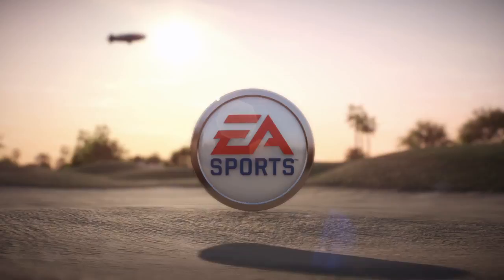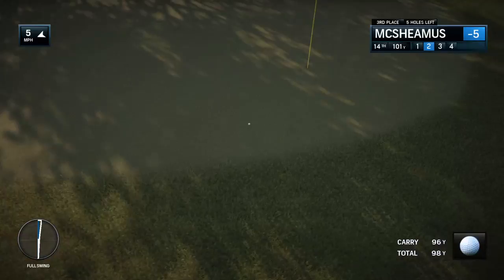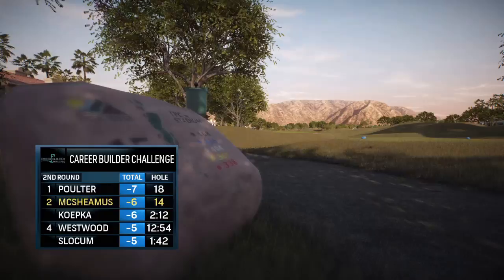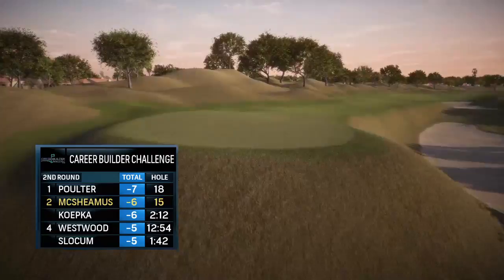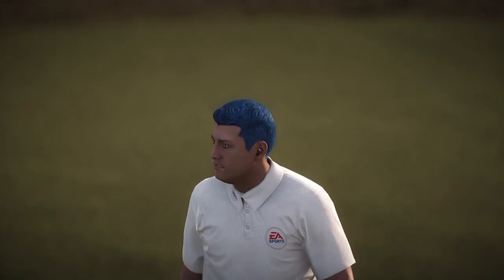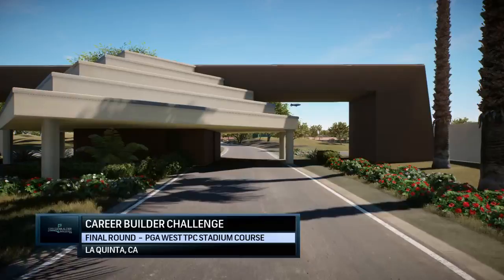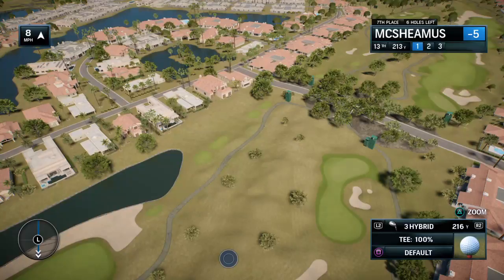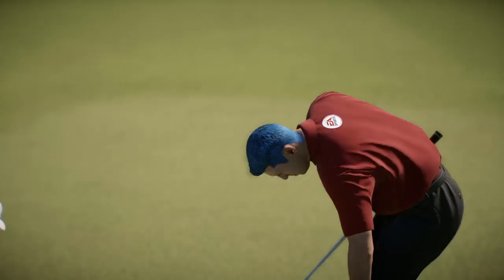EA PGA TOUR GOLF: Man I Wish It Was Summer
Playin' a little golf.